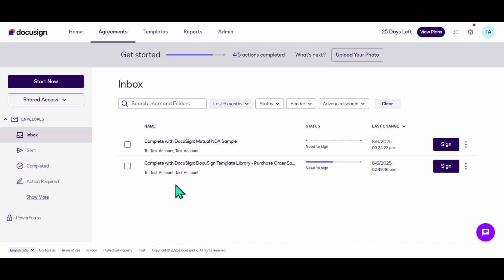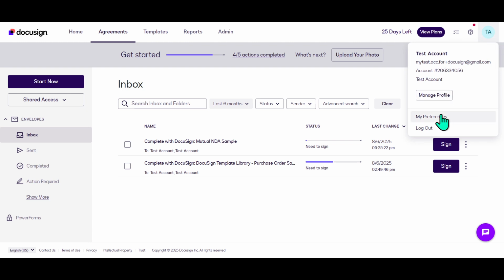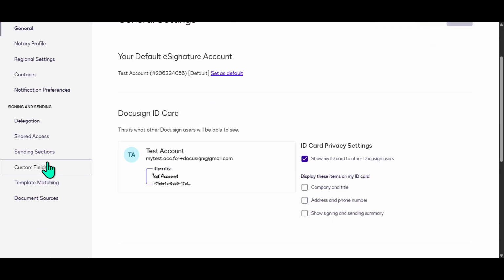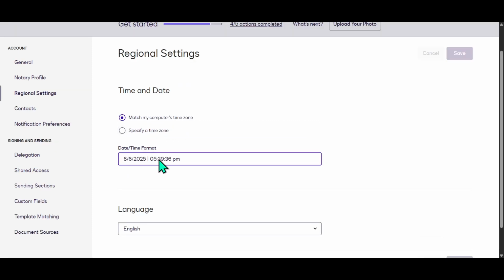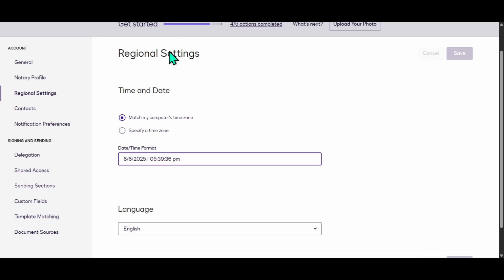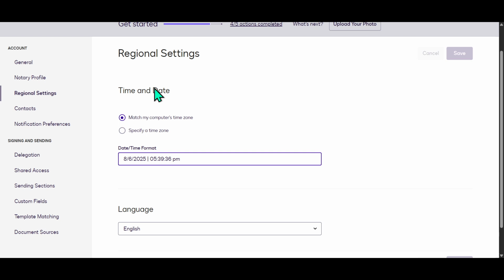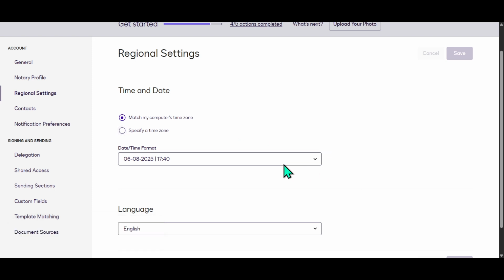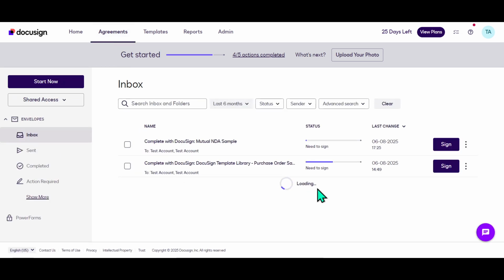DocuSign: How to Change Date & Time Format (2025 Settings & Display Guide)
In this video, I’ll show you how to change the global date and time format in DocuSign—so your envelope timestamps, date-signed fields, and UI display match your regional or company preferences.